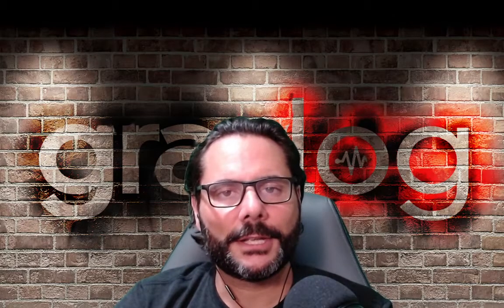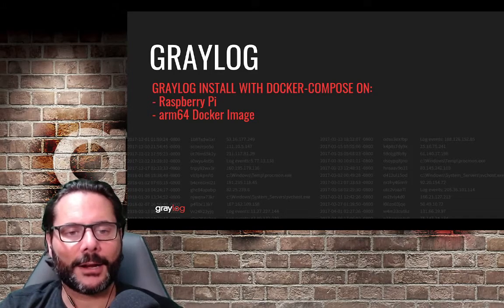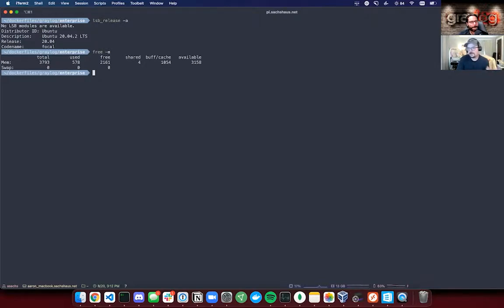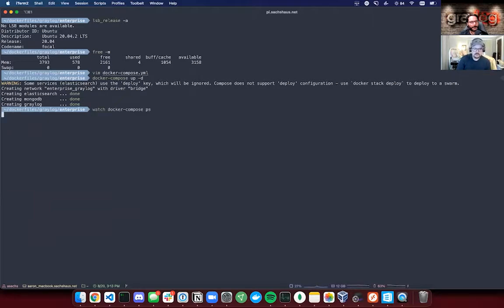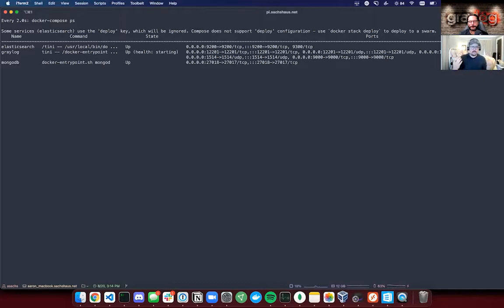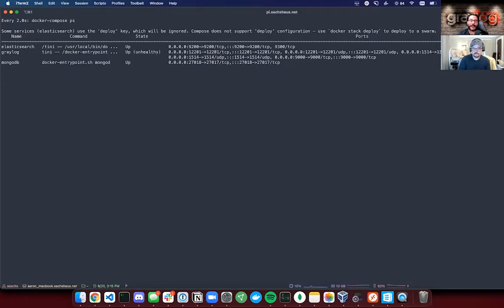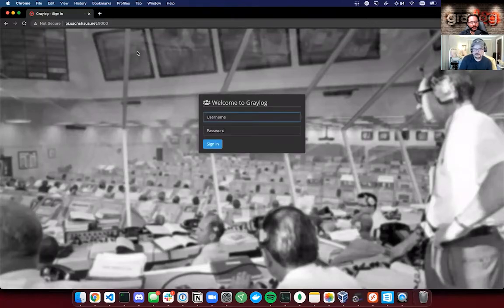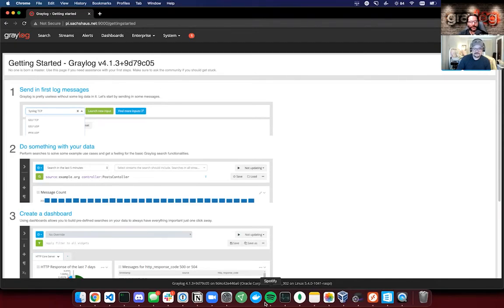Docker Compose on Raspberry Pi4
A bonus video this week! Graylog experts Jeff Darrington and Aaron Sachs show you how to install Graylog using Docker container, but with a twist. It will be installed on a Raspberry Pi.